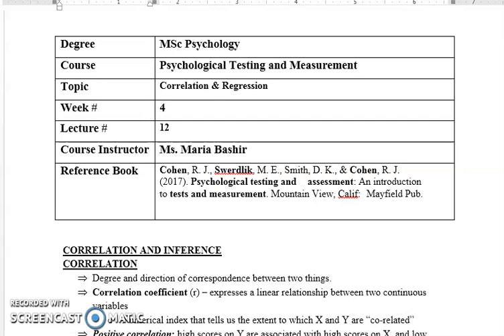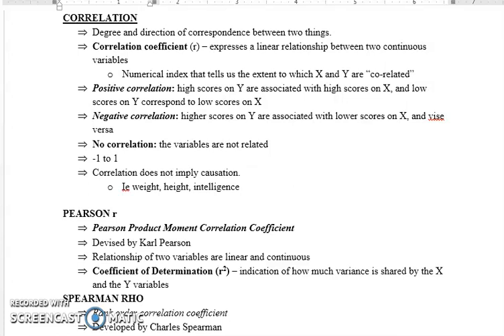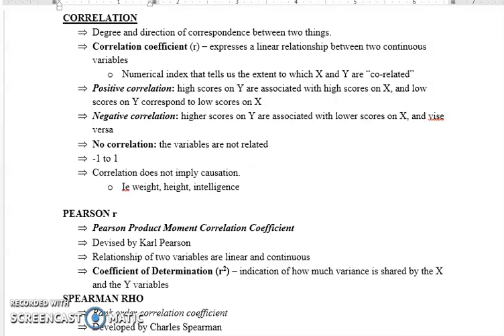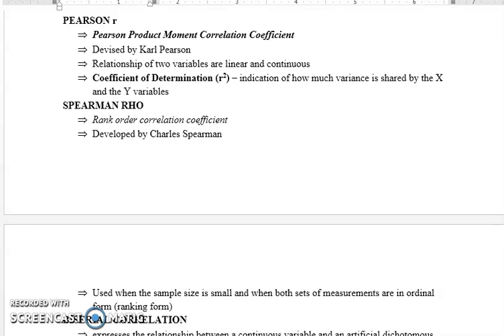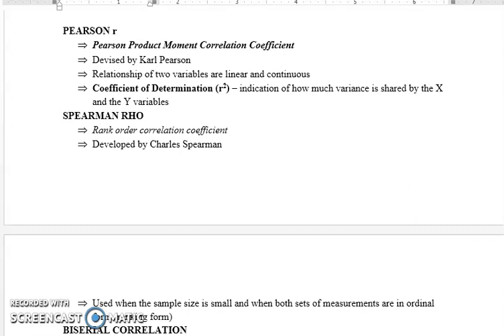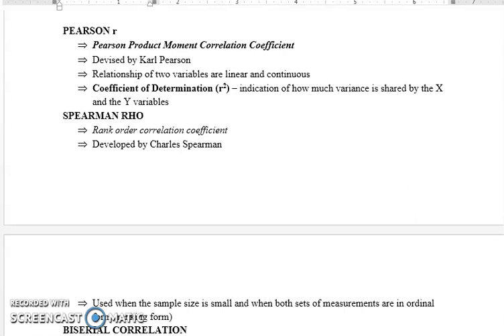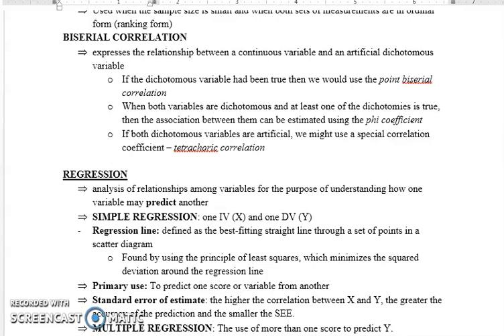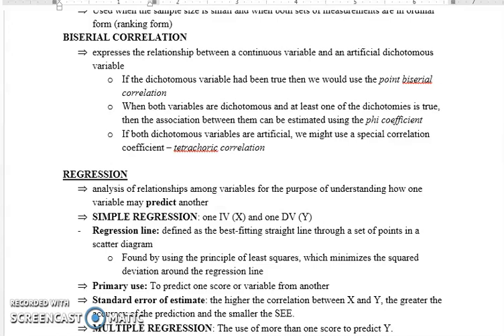Psychological Testing and Measurement Lecture 12 Part 1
Correlation and its Types Urdu Lecture